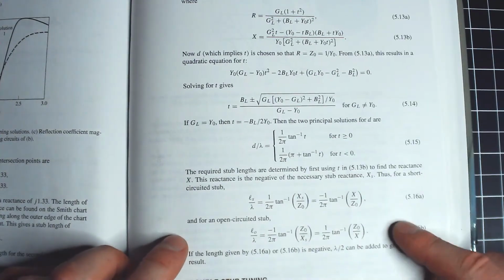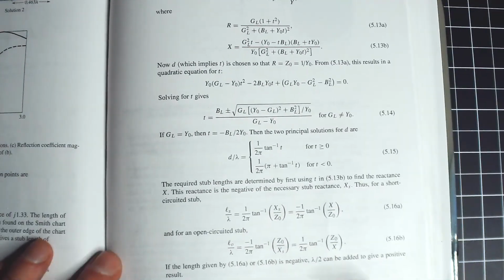Lecture 25d---Analytic Solutions for Series/Stub Matching